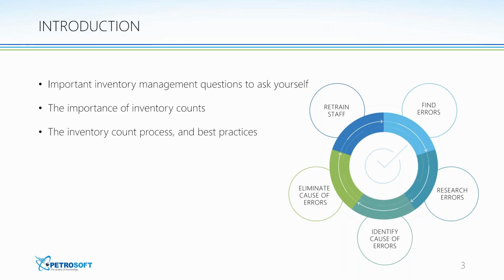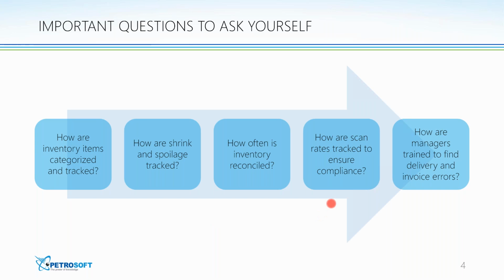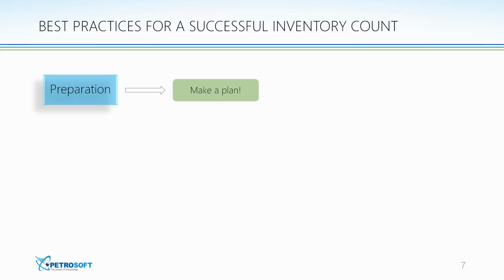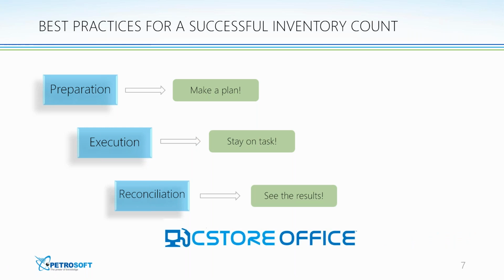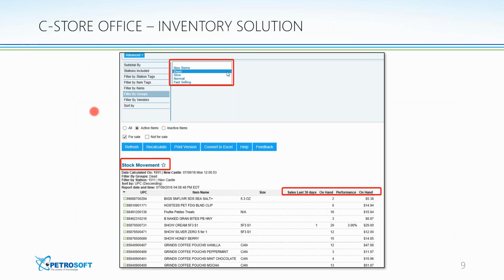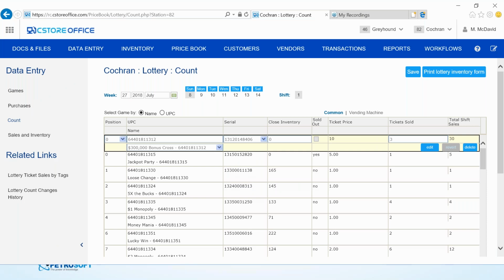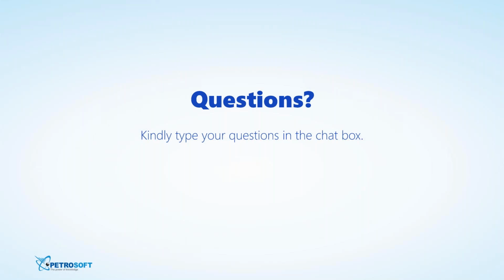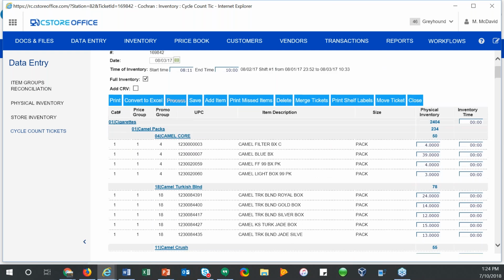Inventory Management - Physical Inventory and Cycle Counts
Learn how to become the best-in-class when using C-Store Office. The store-level data c-store operators are already collecting and the systems already in use can be leveraged to make smarter and faster business decisions.